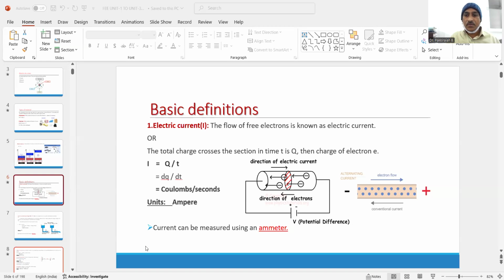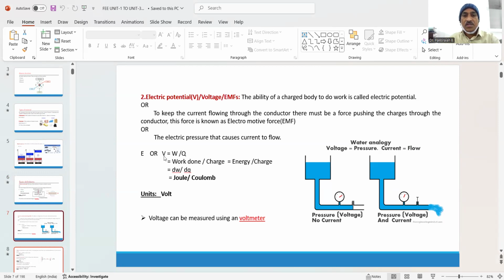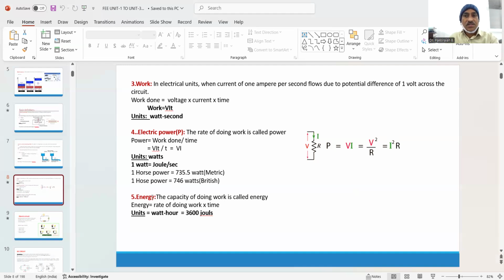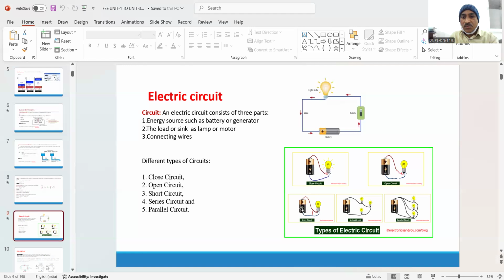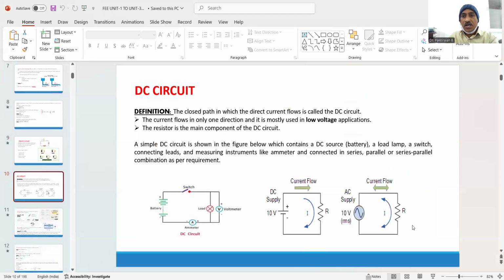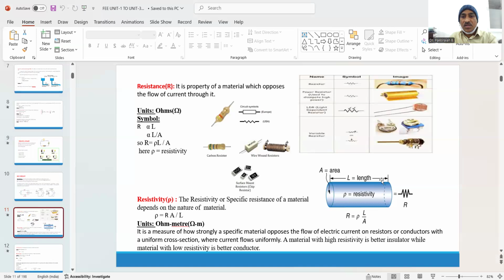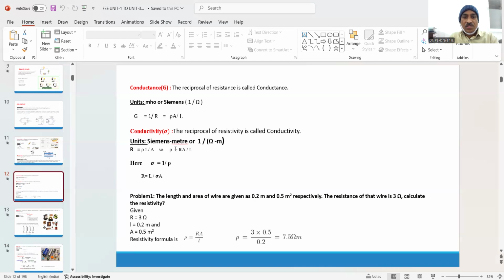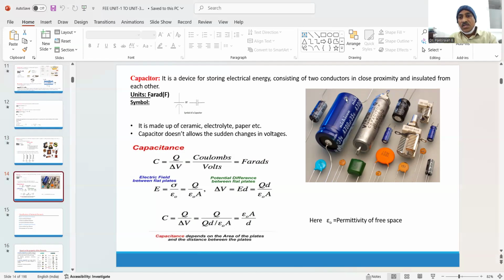INTRODUCTION AND BASICS OF FEE